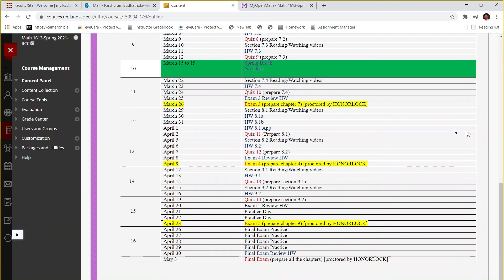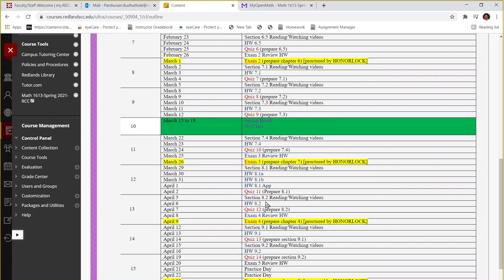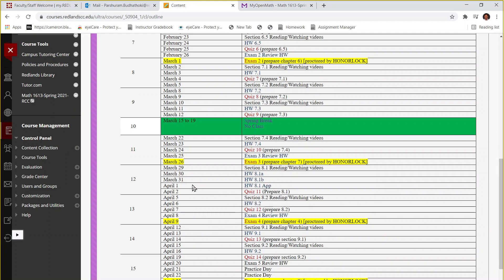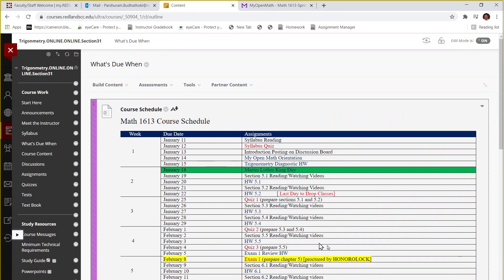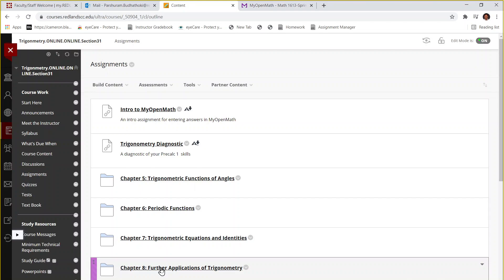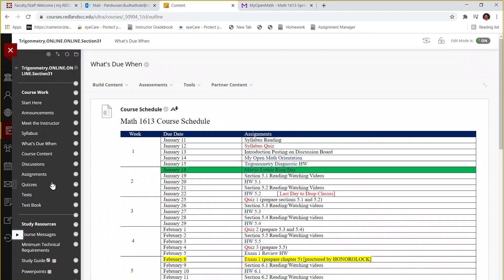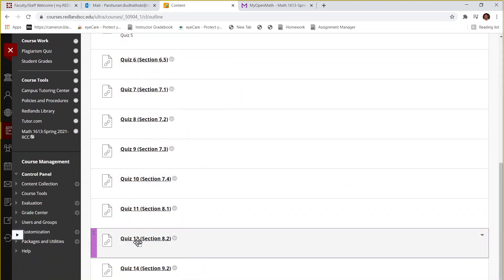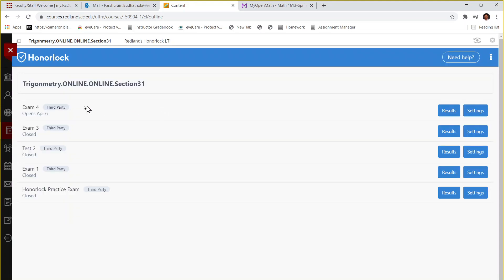Math 1613: Week 13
Spring 2021
Redlands Community College